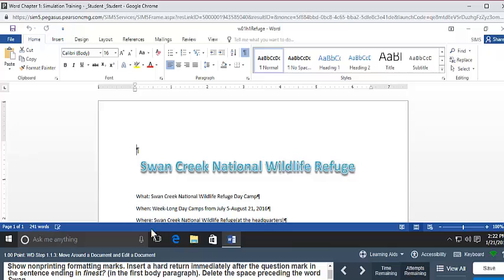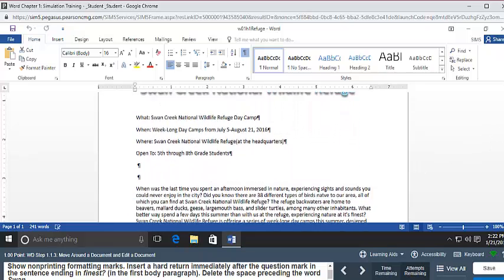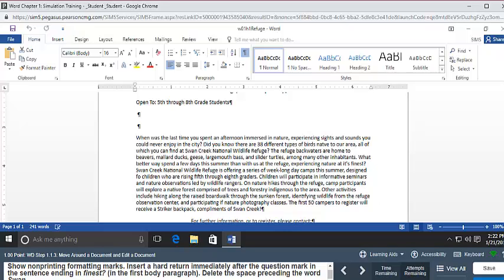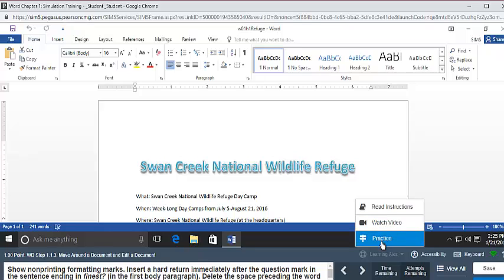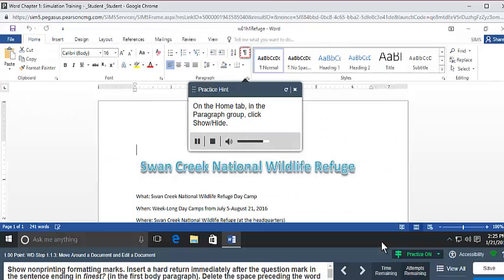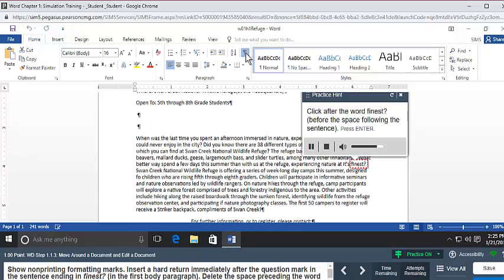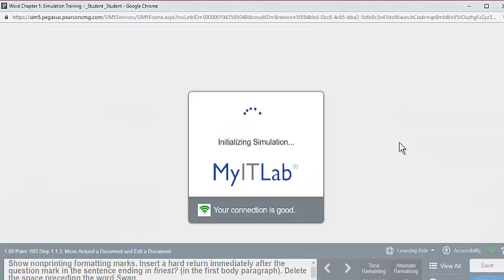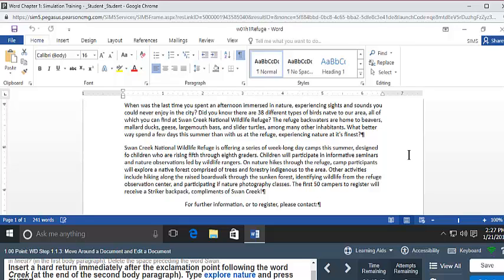Word 1 Simulator Task 3 first steps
MyITLab Word 1 Simulator on Task 3 can be quite upsetting if you use your arrow keys to move your cursor into position.  While the instructions simply tell you to insert, the Learning Aide PRACTICE  will state that you must CLICK next to the question mark.  Very important to successfully complete the steps and earn maximum points!